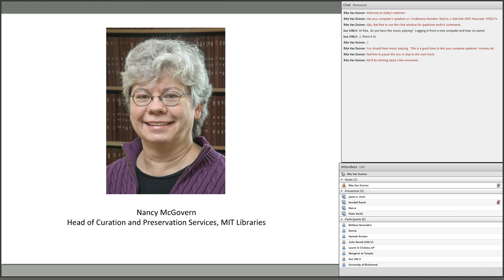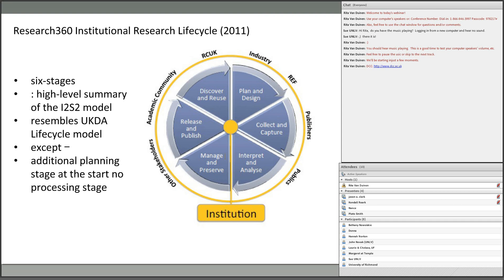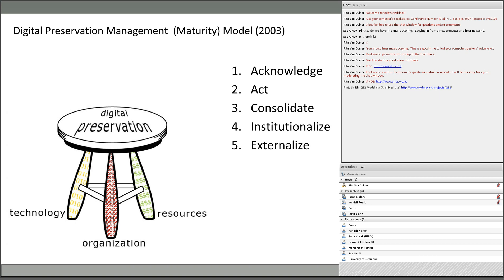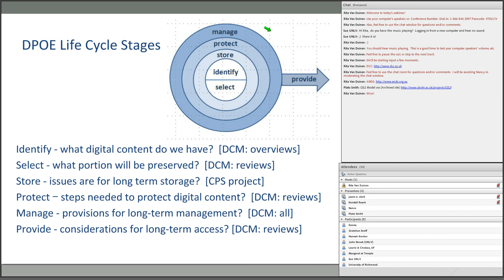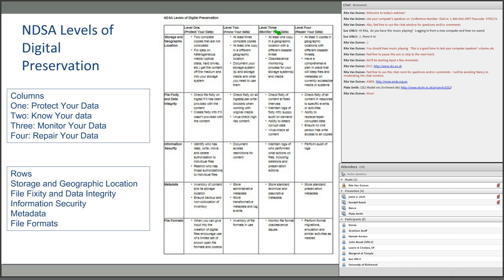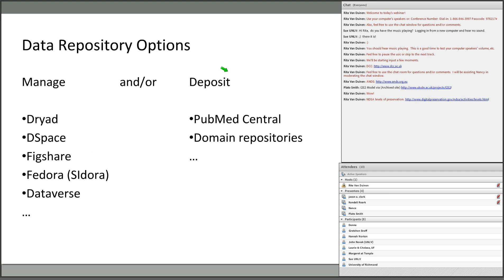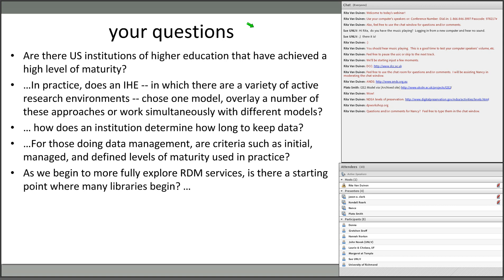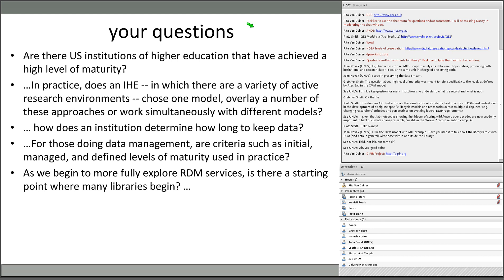eResearch Network Webinar5 20150923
Webinar 5 of the 2015 eResearch Network focusing on data curation repository models featuring Nancy McGovern of MIT Libraries as guest speaker.